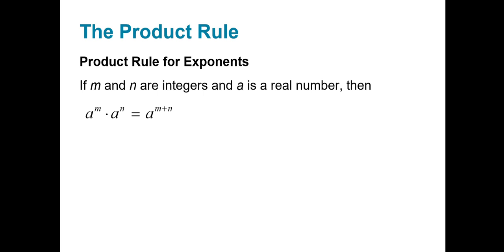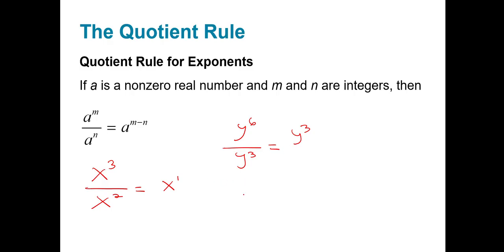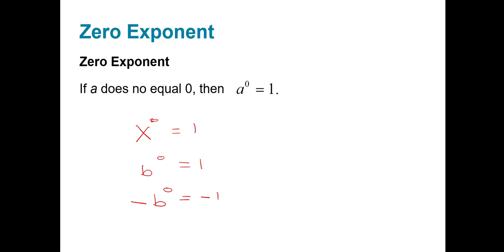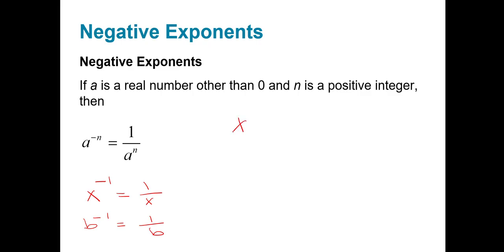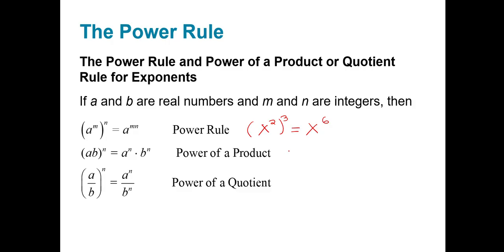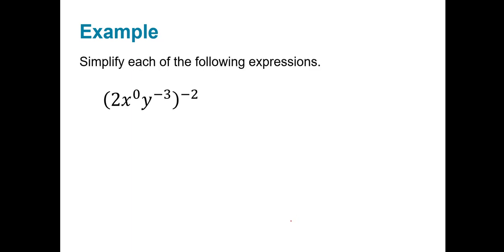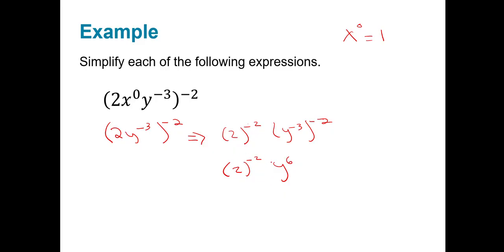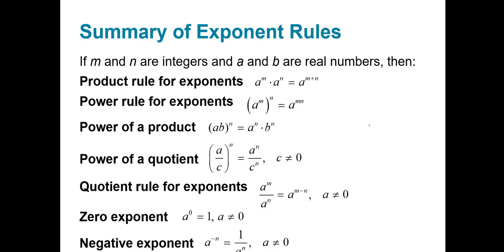Exponent Rules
MAT1033C sections 5. 1 and 5. 2